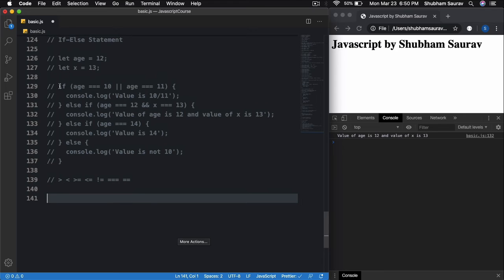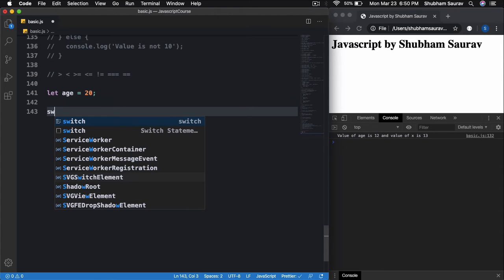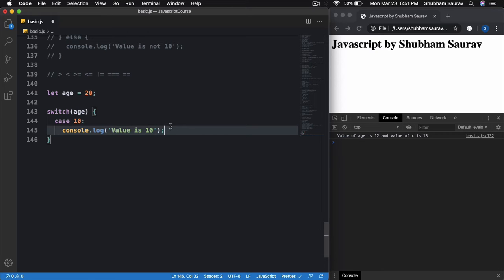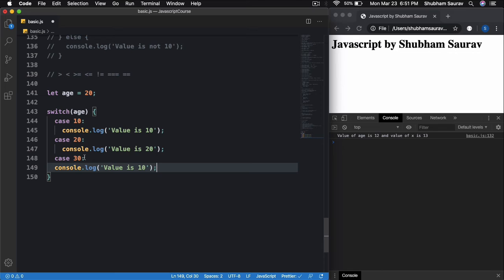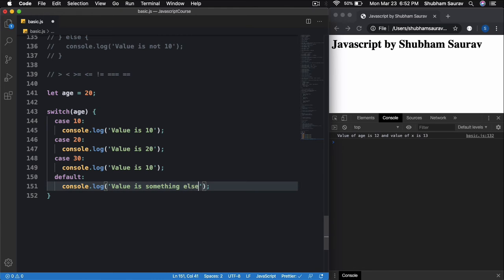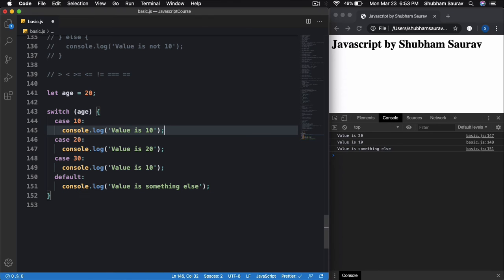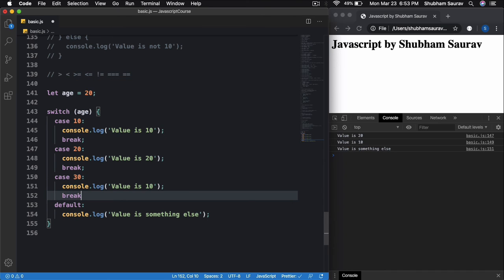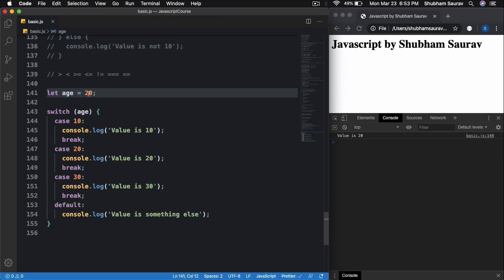Switch Statement In Javascript | Learn Javascript Programming For Beginners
In this video, we will learn about Switch Statement. We will implement Switch Statement to eliminate our if else block of code.